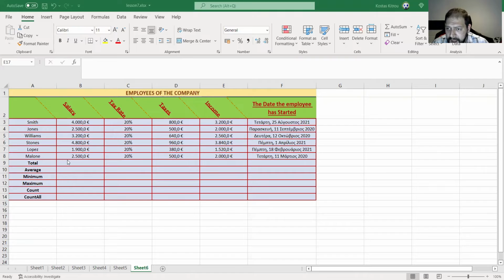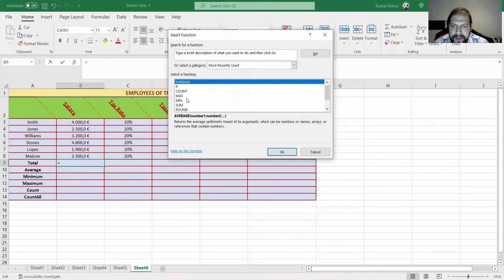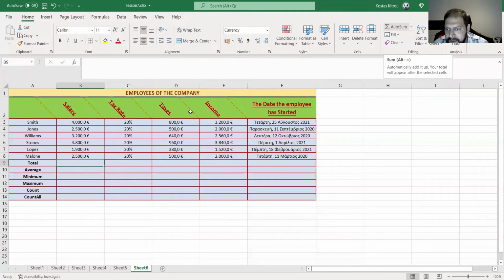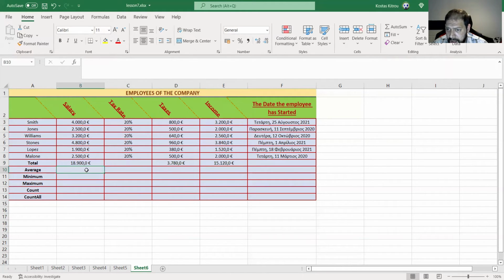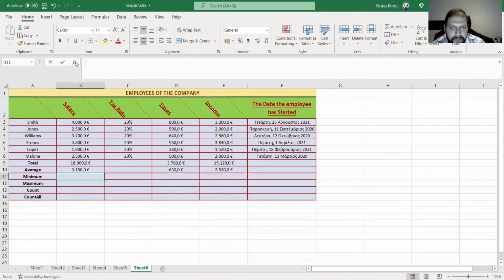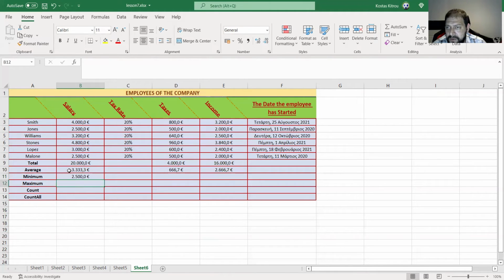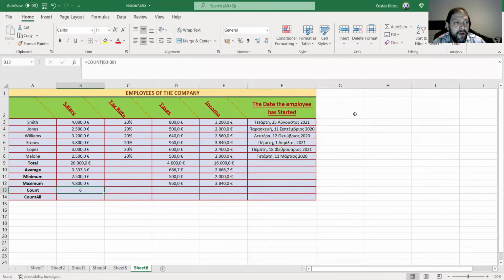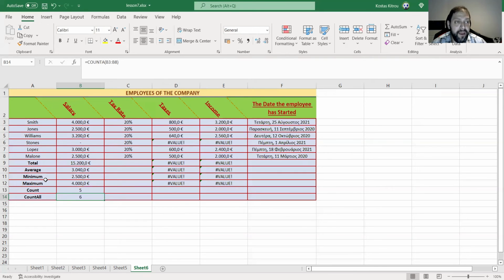Ms Excel Lesson 8 Functions - Part I (SUM, AVERAGE, MIN, MAX, COUNT, COUNTA) - Kitrou Konstantinos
In this lesson you will learn how to use thw following functions:
(a) SUM
(b) AVERAGE
(d) COUNT, COUNTA